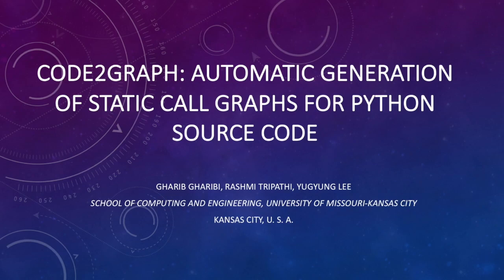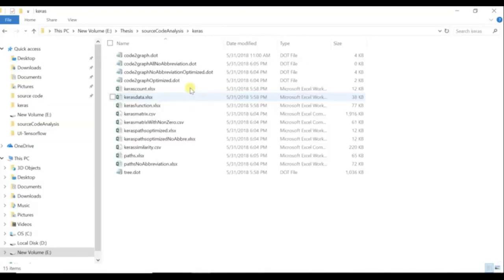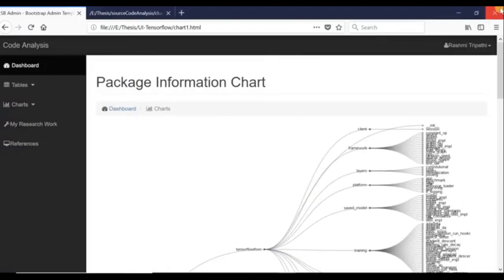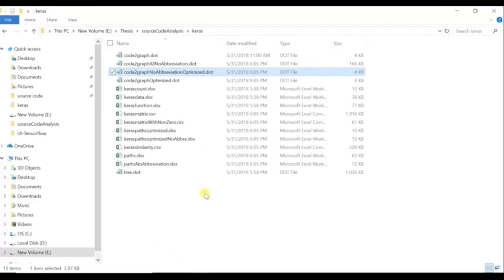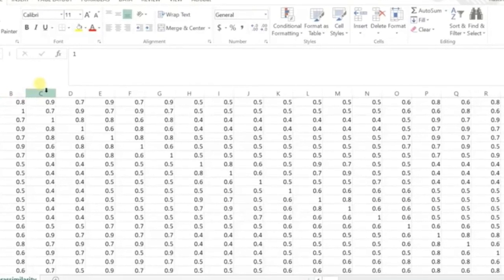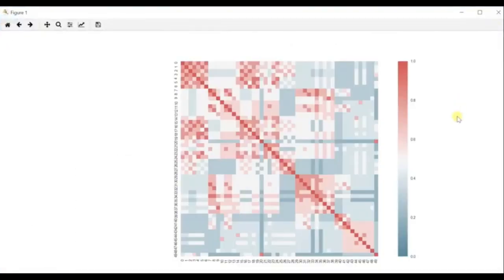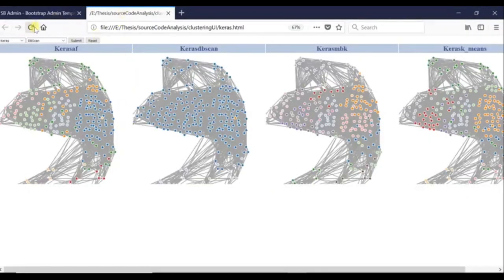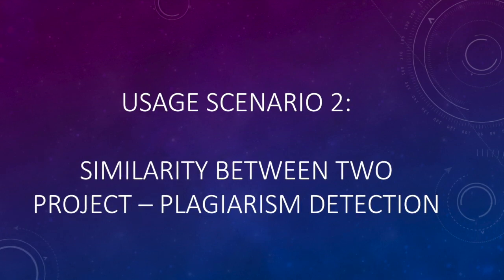Code2graph: Automatic Generation of Static Call-Graphs for Python Source Code